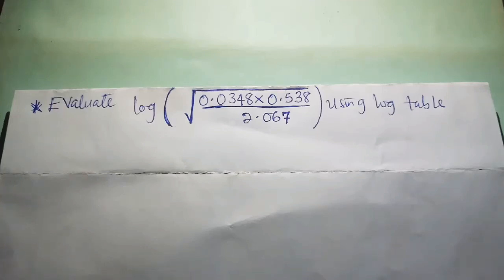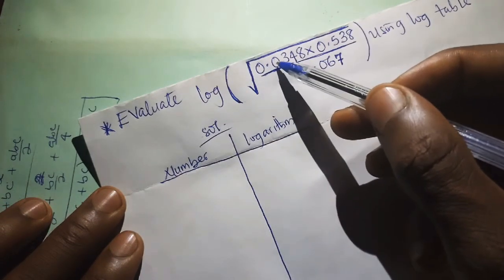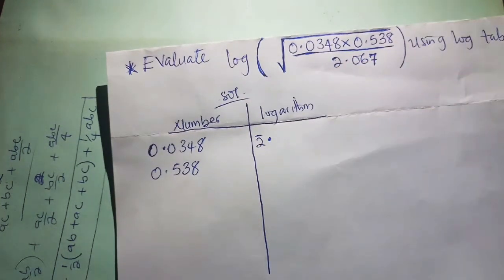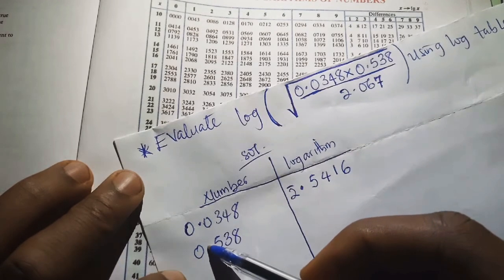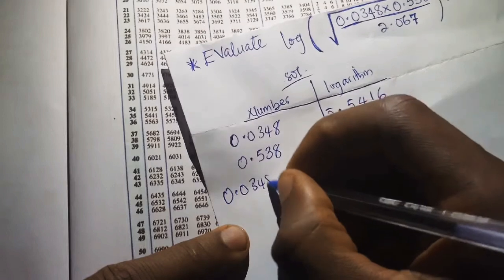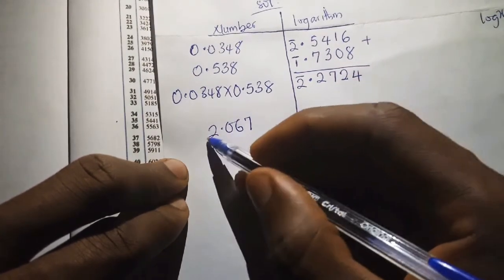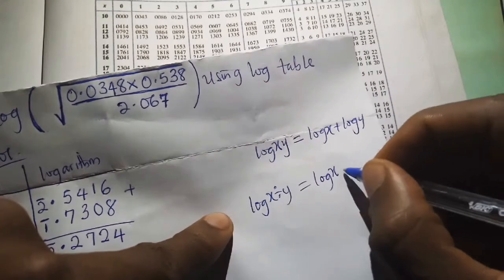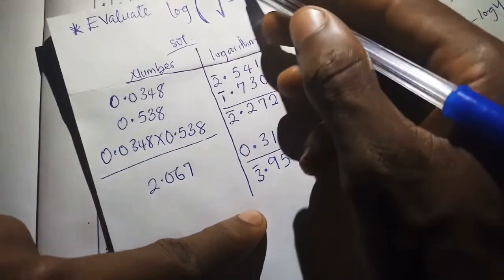Logarithm of a number less than one. Lesson 2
Combination of Logarithm of a number less than 1 and greater than 1.

Arithmetic operation involving logarithms, and all the necessary steps required will be highlighted in this tutorial.